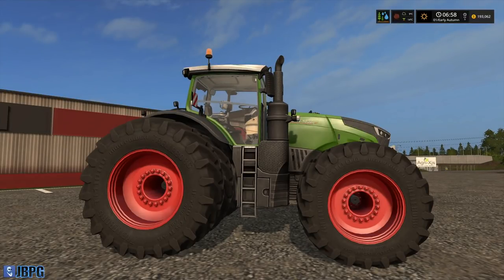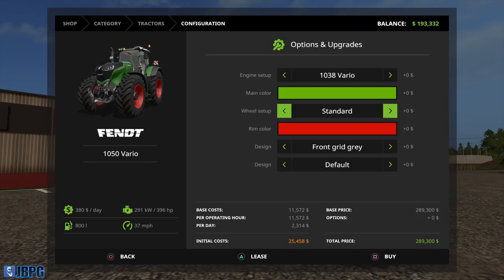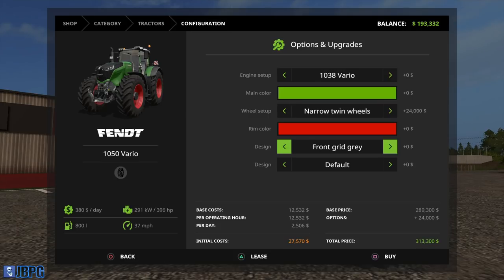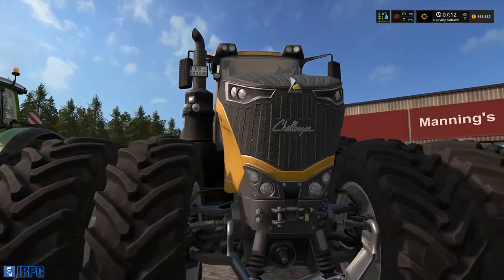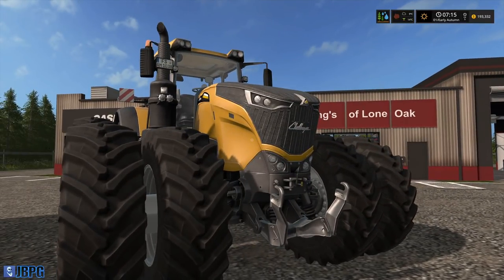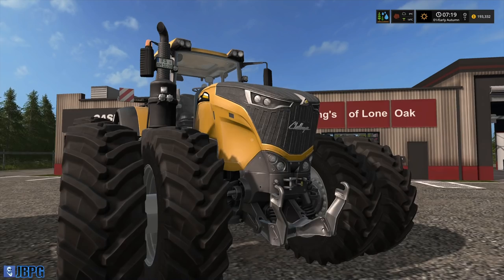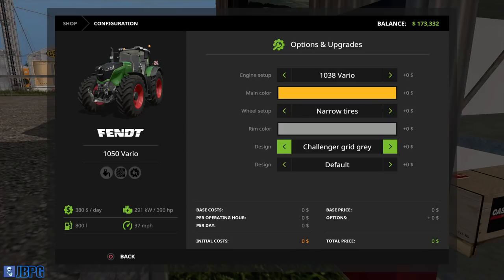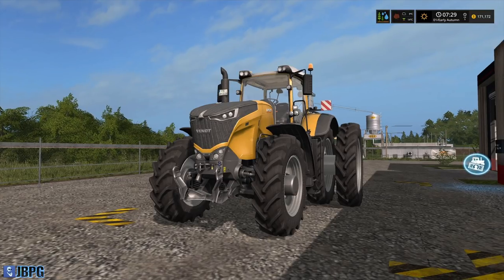FS17 PS4: FENDT 1050 Update (CHALLENGER!)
Originally released on console a couple of months ago, the Fendt 1050 by Ahran Modding got an update today, bringing new colour schemes, new wheel selections, and the ability to turn it into a freaking Challenger!! Let's take a closer look...

-New wheels
-Realistic lights
-Design configuration
-IC
-Better variotronic
-Lights dashboard icons
-Better green color
-New sounds
-Monitor loading
-Fix steering
-Fixed bad coronas on warning sings
-Rotor animation
-Fixed front hydraulic

Like Ahran's work? head over to his Facebook page and let him know